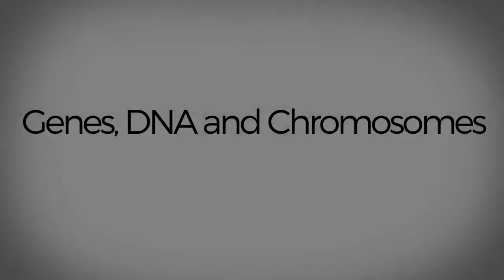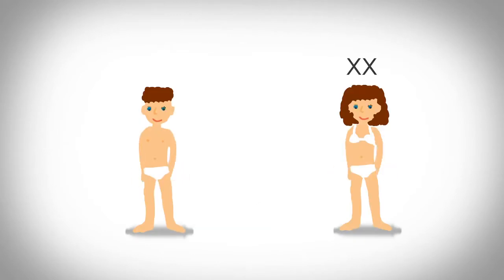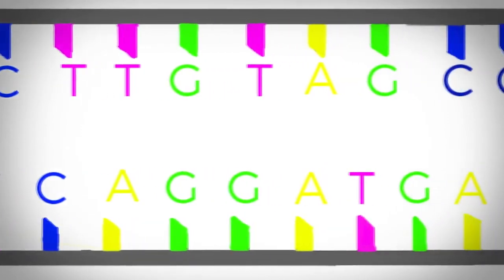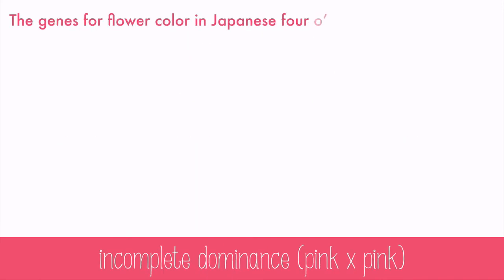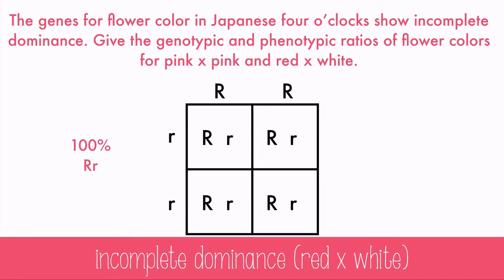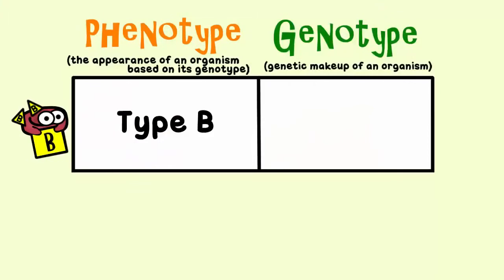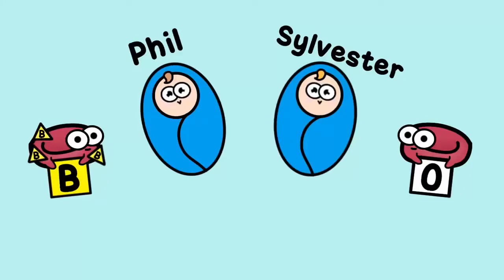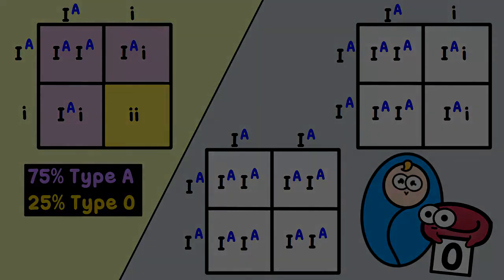Genetics || The Dark Theory Team